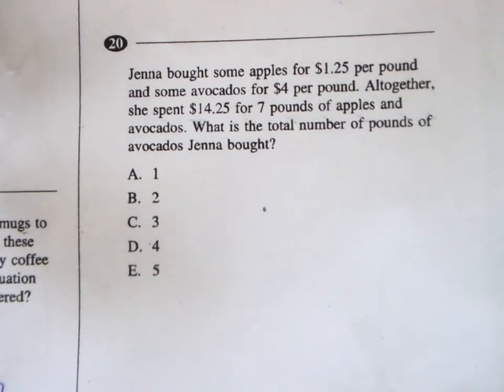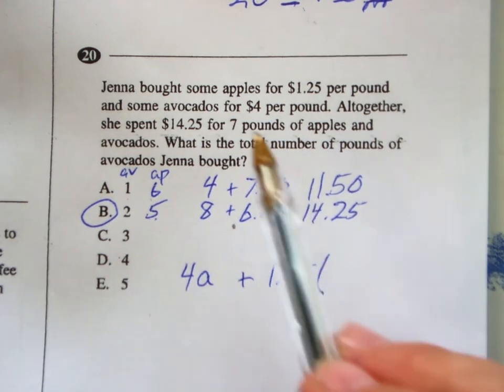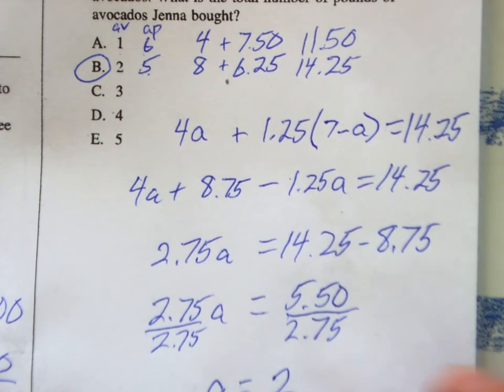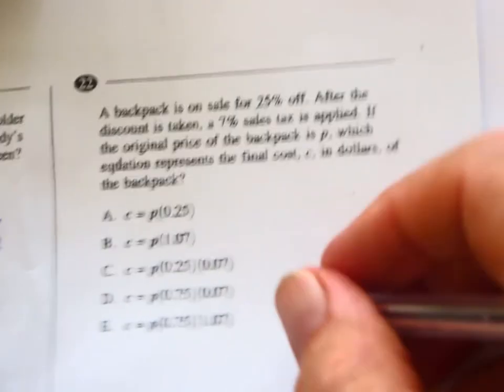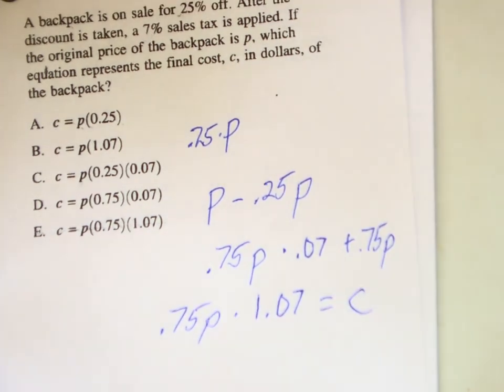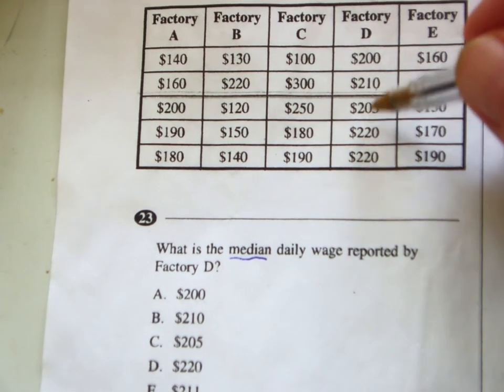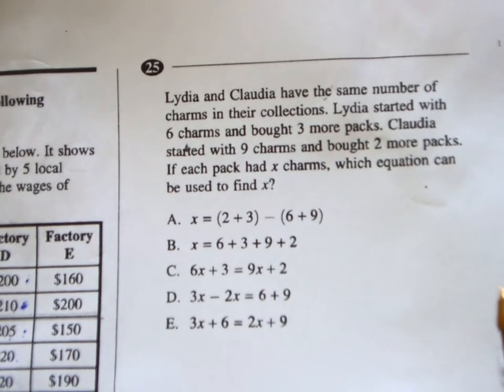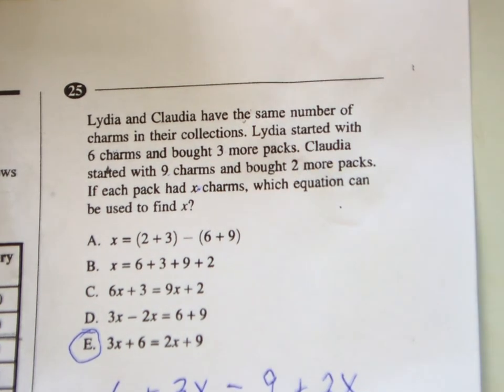HiSET Math Practice Test 2 c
HiSET math practice test with solutions explained.